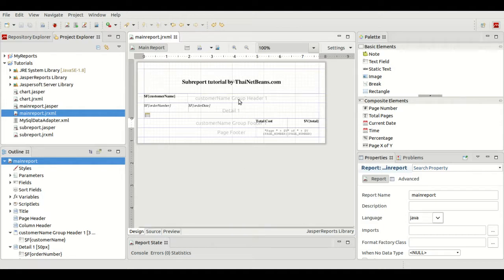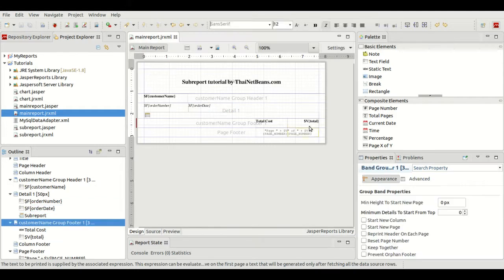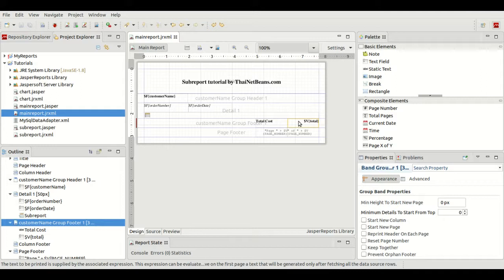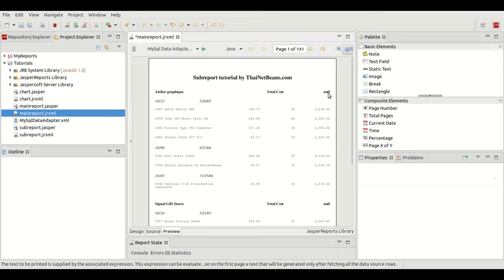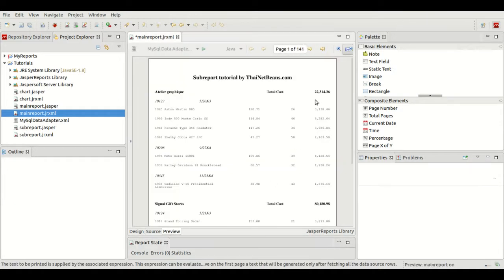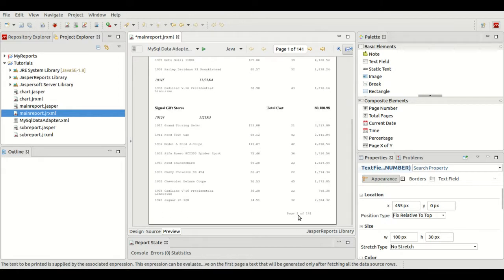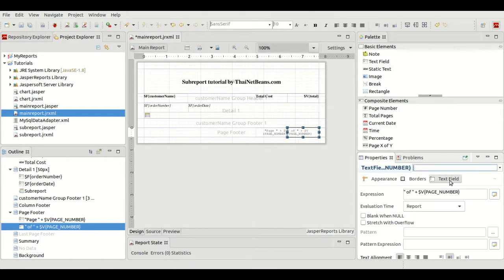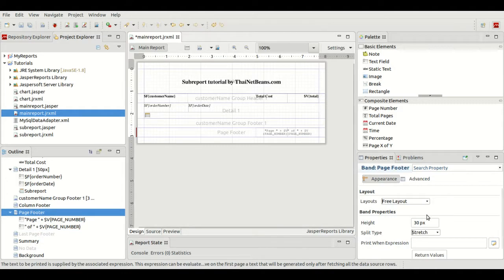Jaspersoft Studio : How to deal with Timing in Report